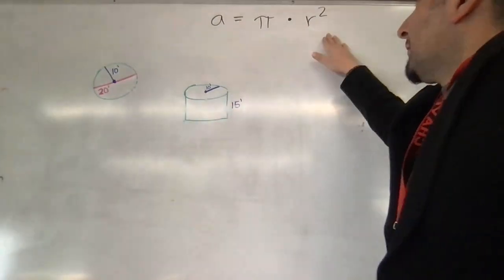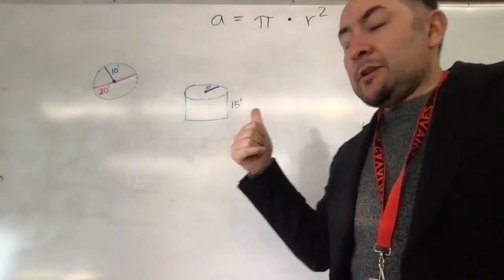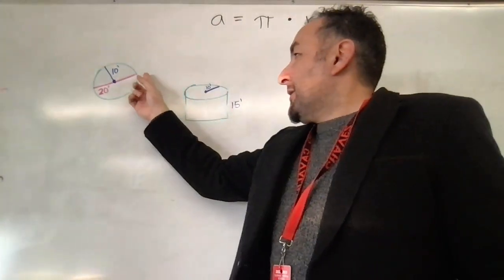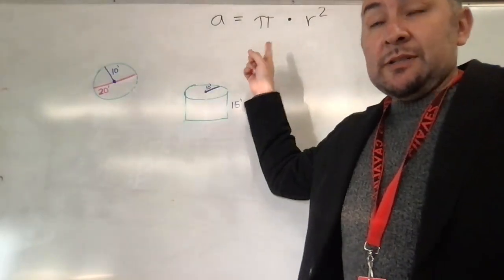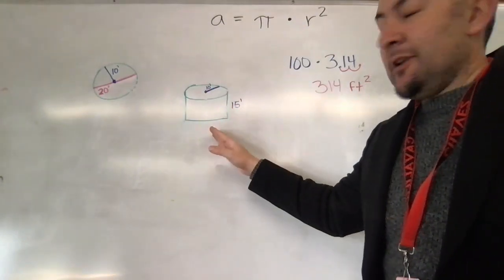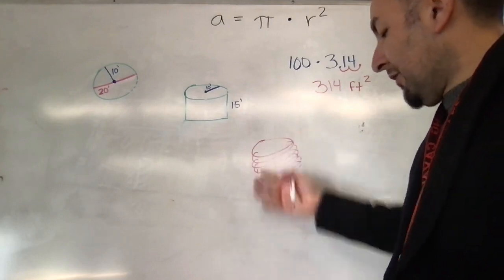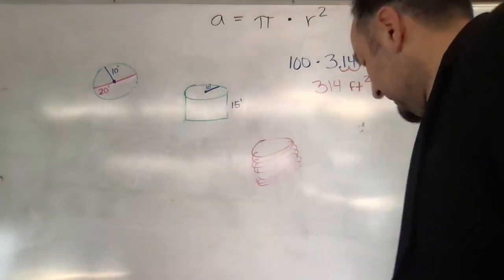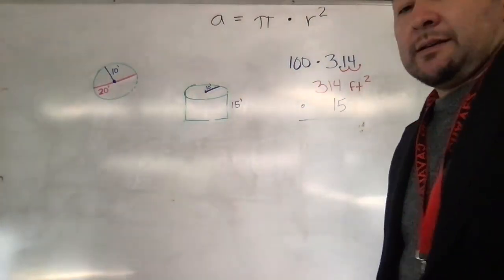Area of Circle, Volume of Cylinder